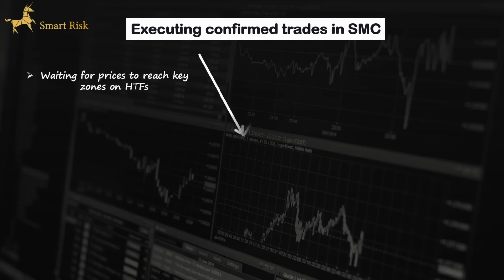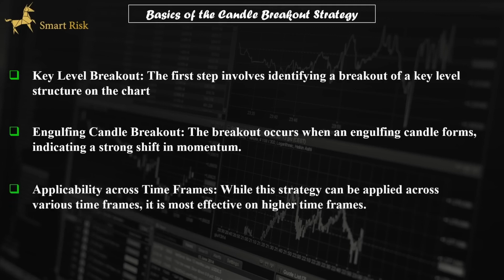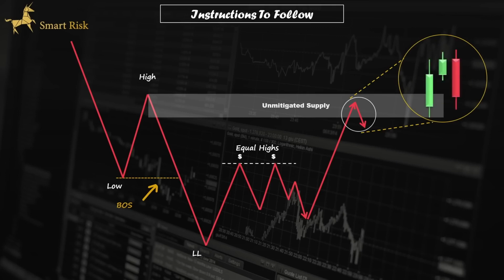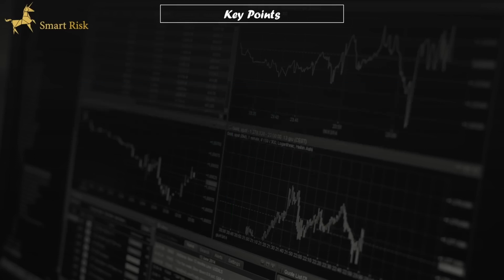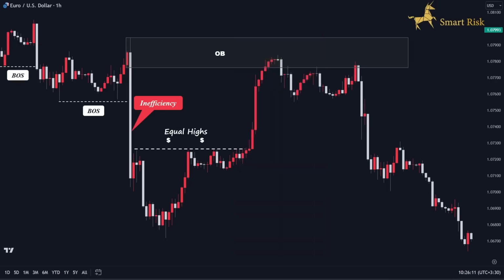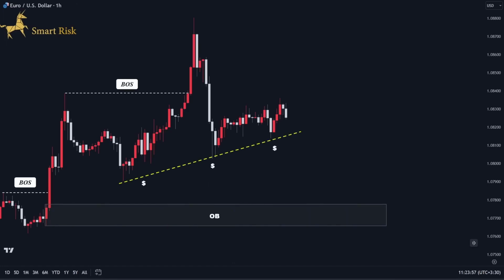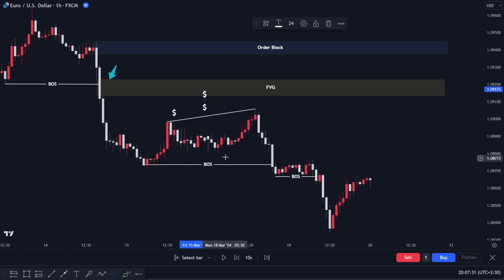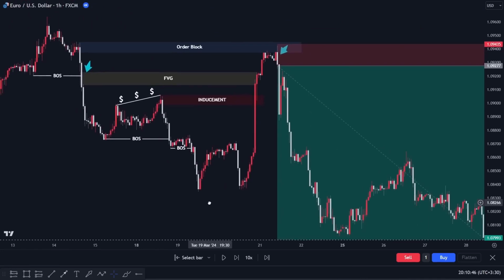Best High-Win-Rate Smart Money Concept Strategy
In this episode, we'll delve into a powerful strategy that offers safer entries and boosts your trading confidence. We'll explain why this strategy is a game-changer for traders seeking consistent results and break down the specifics, including candlestick patterns, the psychology behind the strategy, and associated price actions from basic to advanced levels. We'll also cover the key criteria and rules needed to execute winning trades using this method.

00:00 - Introduction